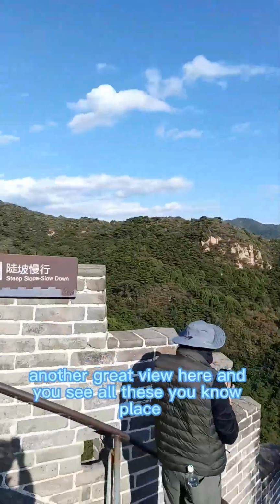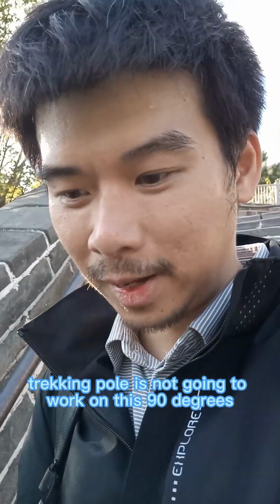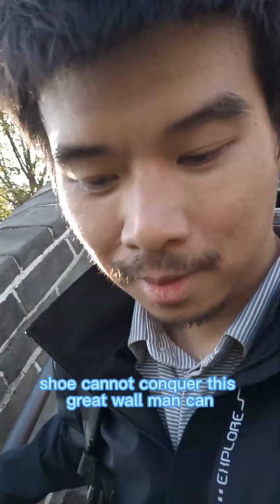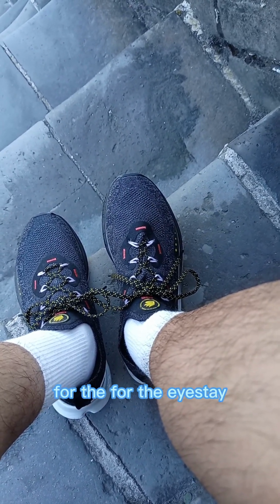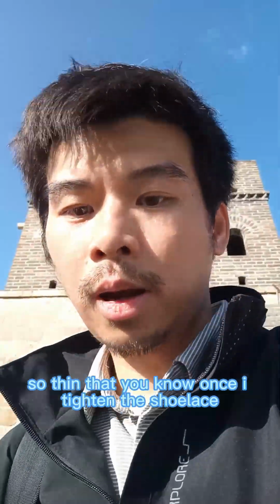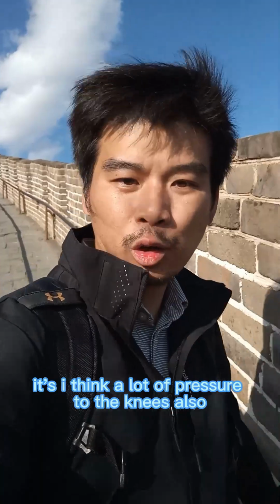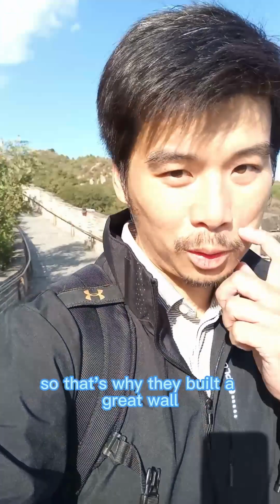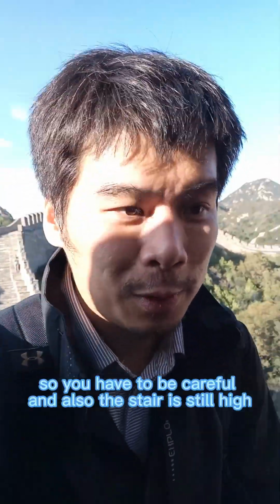steep slopes at the great wall, like the backbone of the dragon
travelling in china @vincentchentravel-fu2ur